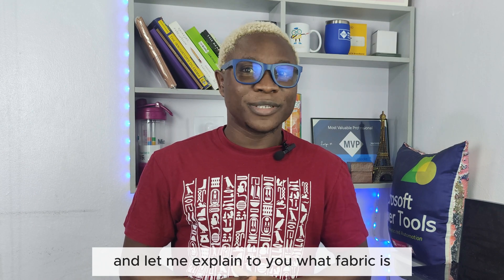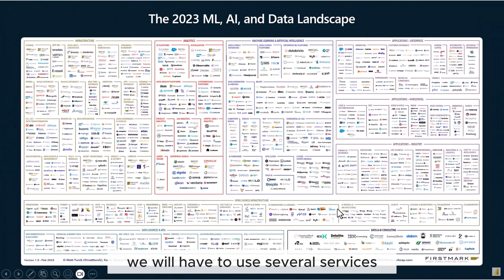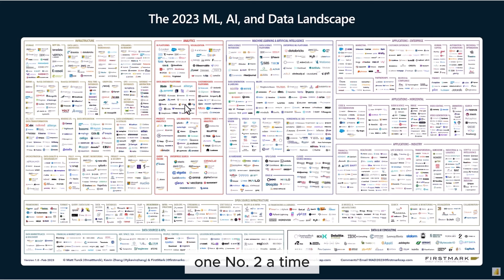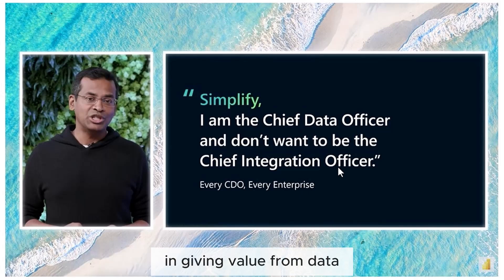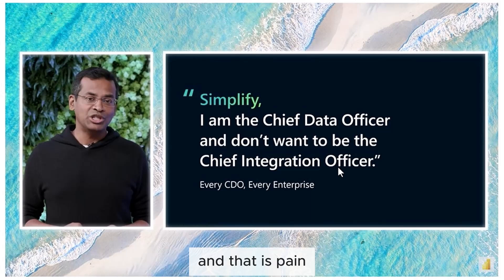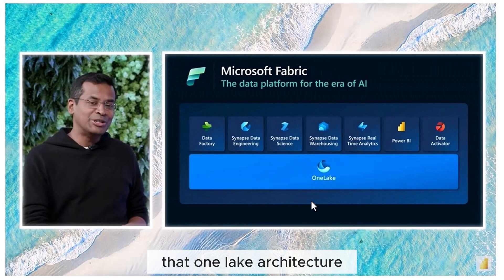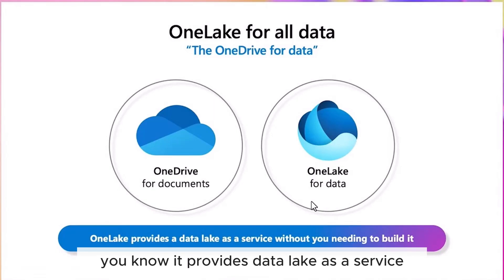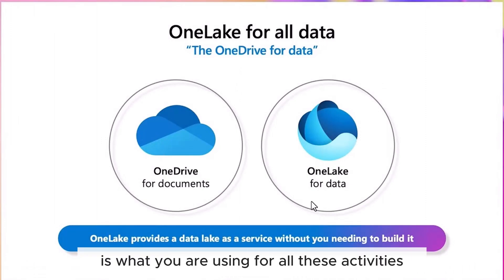Introduction to Microsoft Fabric for Beginners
Microsoft Fabric is built on Power BI and Azure Data Lake Storage, and includes capabilities from Azure Synapse Analytics, Azure Data Factory, Azure Databricks, and Azure Machine Learning. What makes Fabric unique is that it brings these capabilities together in a single, SaaS, integrated experience without the need for access to Azure resources.

OneCopy is a key component of OneLake that allows you to read data from a single copy, without moving or duplicating data.
OneLake is built on top of Azure Data Lake Storage (ADLS) and data can be stored in any format, including Delta, Parquet, CSV, JSON, and more

Data that is stored in OneLake is then directly accessible by all of the compute engines without needing to be moved or copied. For tabular data, the analytical engines in Fabric will write data in delta-parquet format and all engines interact with the format seamlessly.

One important feature of OneLake is the ability to create shortcuts, which are embedded references within OneLake that point to other files or storage locations. Shortcuts allow you to quickly source your existing cloud data without having to copy it, and enables Fabric experiences to derive data from the same source to always be in sync.

Lastly, Fabric is bringing the low-to-no-code concept, functionality, and approach that has successfully empowered many users on the Power Platform to its own SaaS offering. While it maintains scale and integrity for data science, data warehousing, data ingestion and prep, and analytics, it also offers many ways to visually represent code that previously blocked many from going further.

Chapters
Intro 00:00
The Data Challenge 00:42
Fabric as a Solution 04:22
Learning Resource 11:18